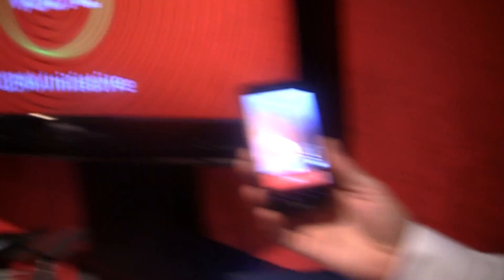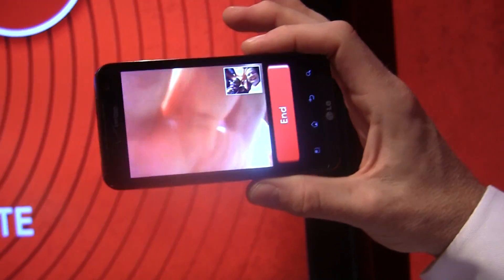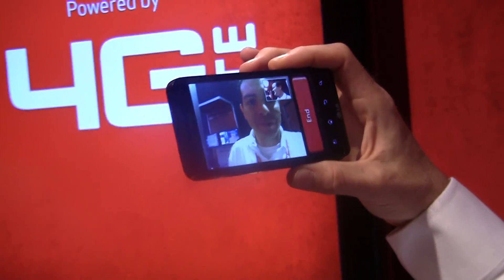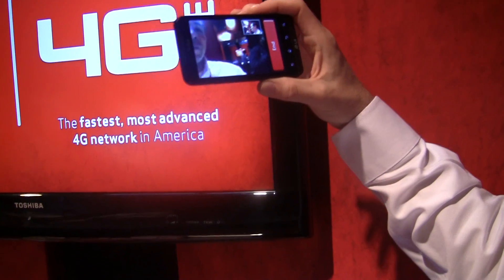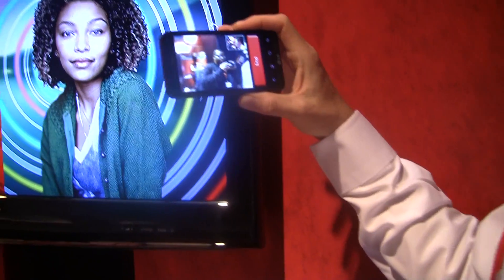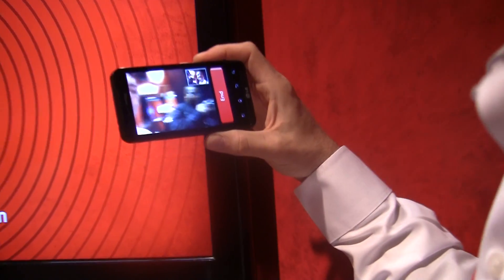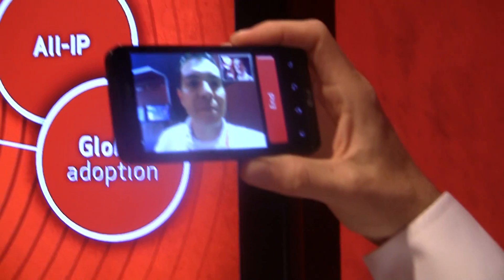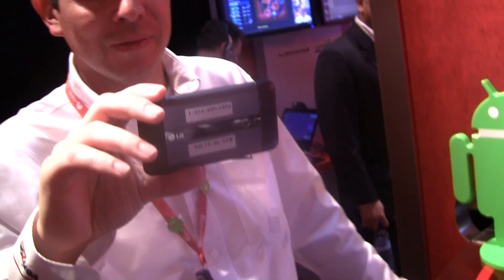VoLTE Demoed on the LG Revolution [MWC] [VIDEO]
We take a look at Verizon's LG Revolution that'll be able to carry out voice and video calls over their 4G network for crystal clear sound and great video performance.